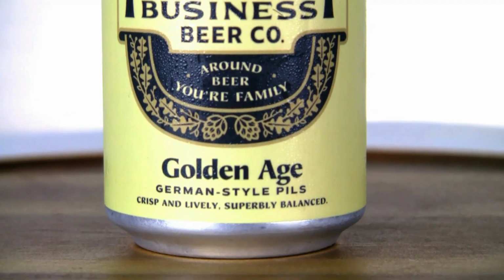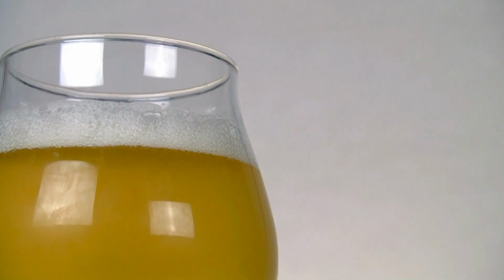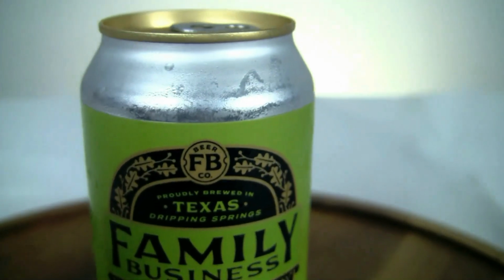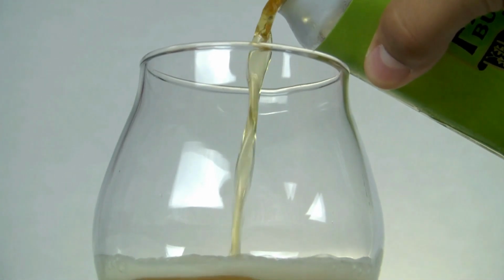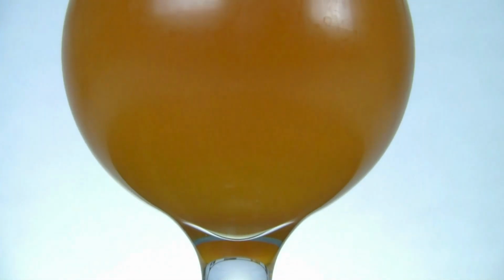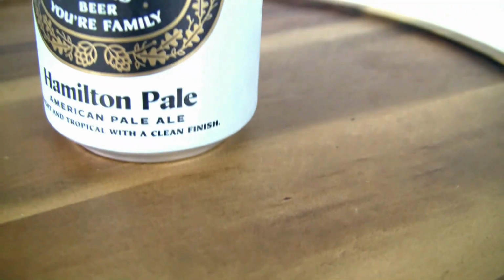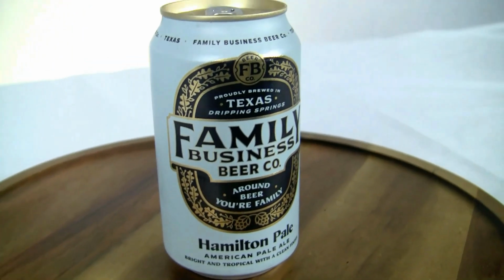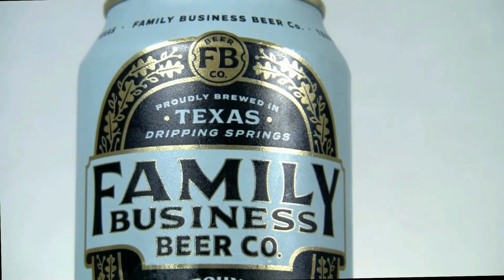DRINKING 3 TYPES OF BEERS! Family Business Beer (Pilsner, Ale, and IPA)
There's nothing like a love in family, and that's exactly what you taste in Family Business Beers. Brewed in Dripping Springs Texas these (3) beers come with so much character and flavor that  it makes you think "man this has got to be a secret family recipe" . Enjoy👍
🍺CHEERS🍻